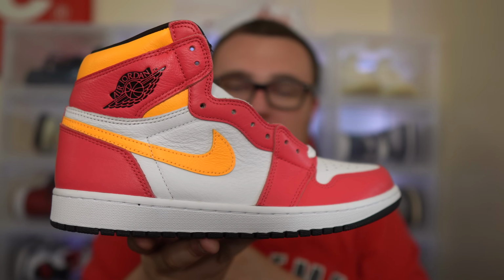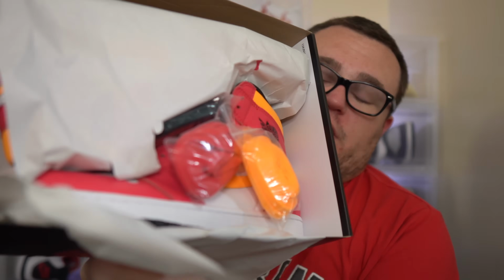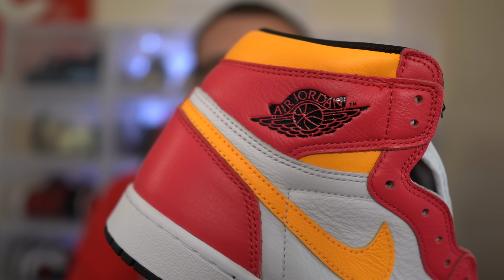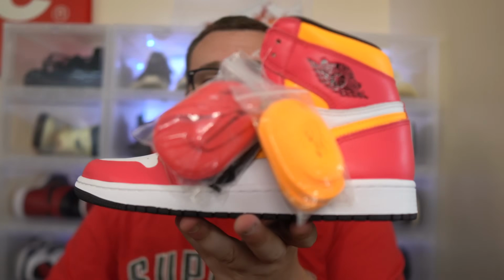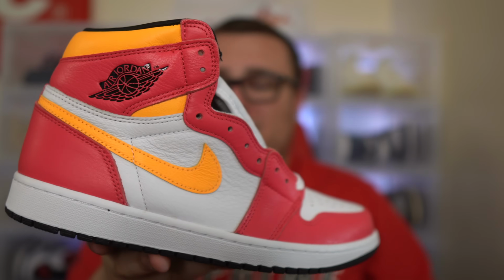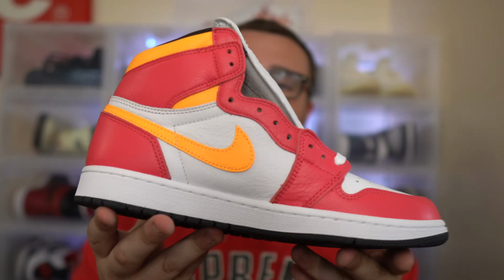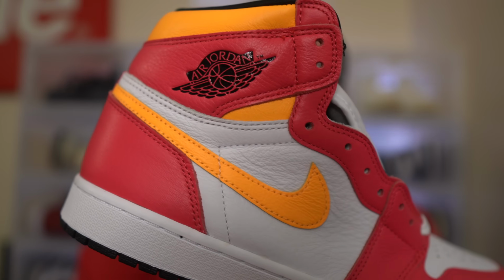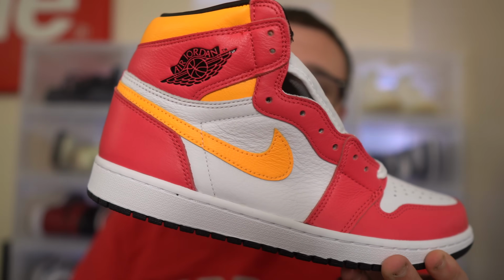Do NOT Buy Air Jordan 1 Light Fusion Red 📉